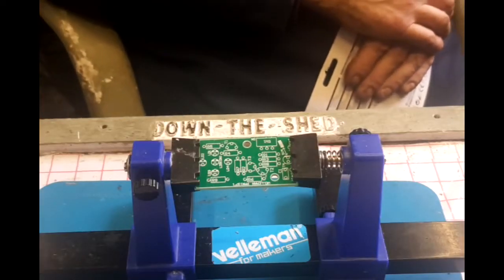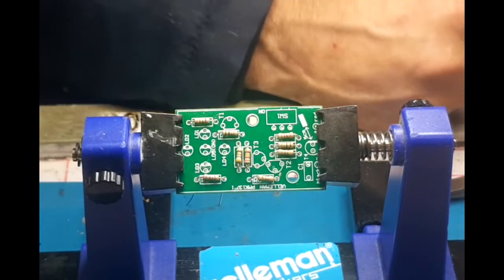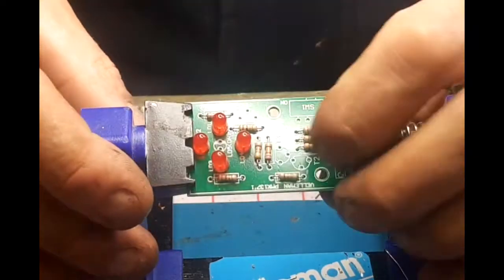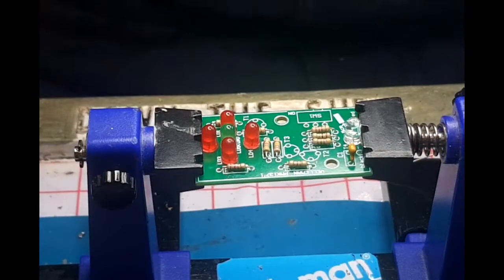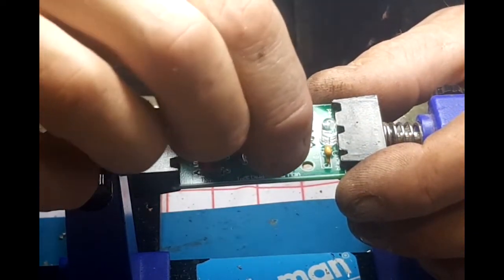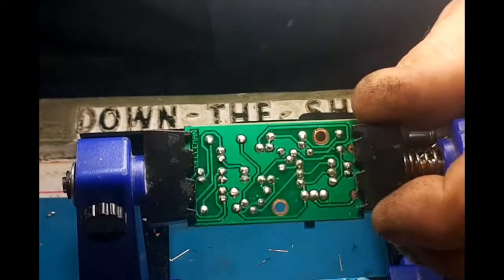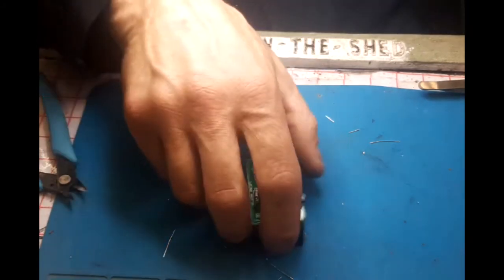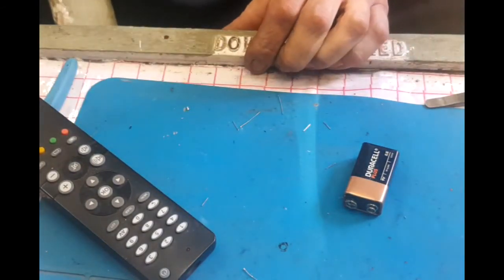IR REMOTE CHECKER, VELLEMAN MK 137 DOWN THE SHED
In this video i make another quality velleman kit. you can be sure with a velleman kit to get a quality kit.